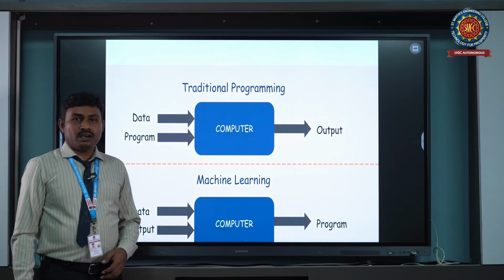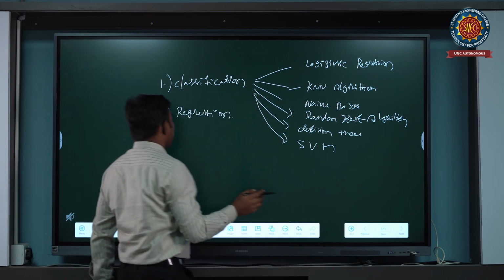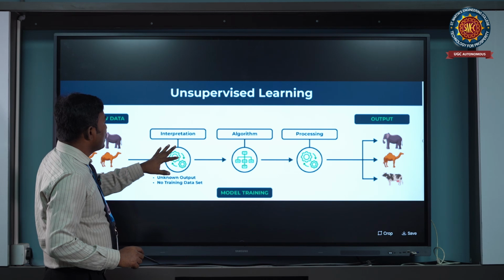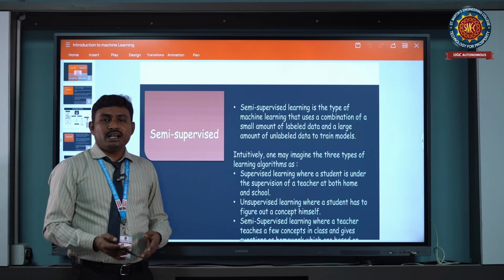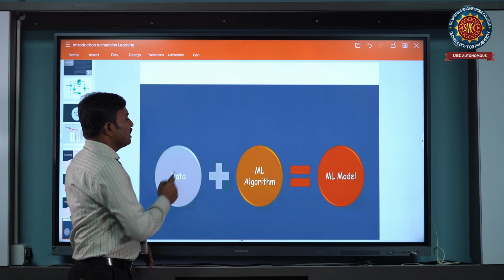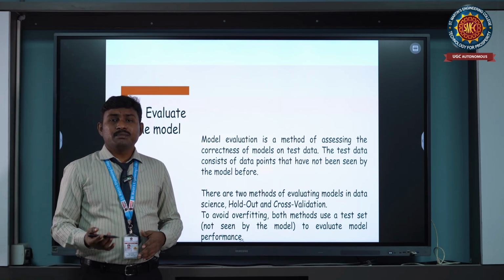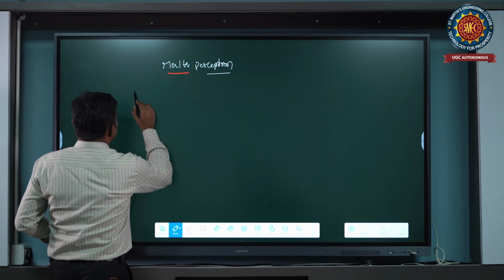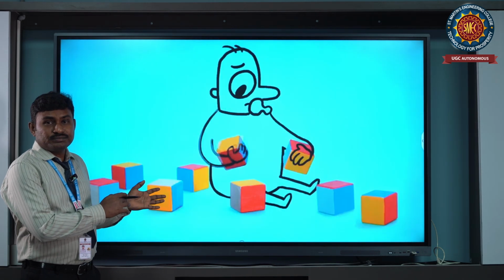What is Machine Learning | St. Martin's Engineering College